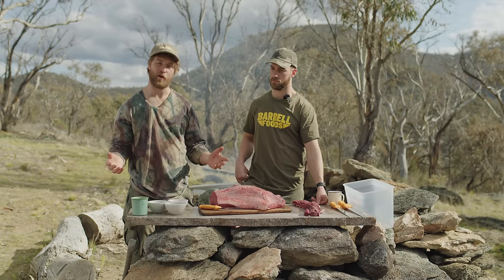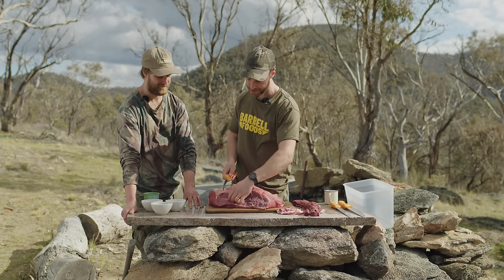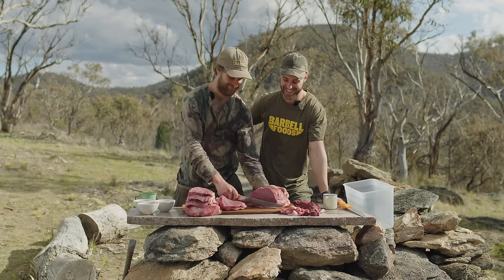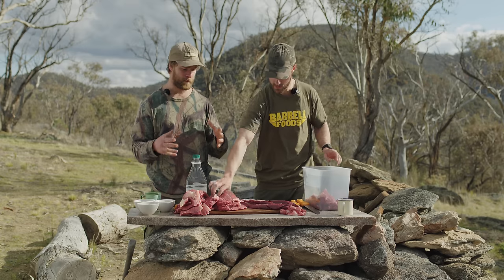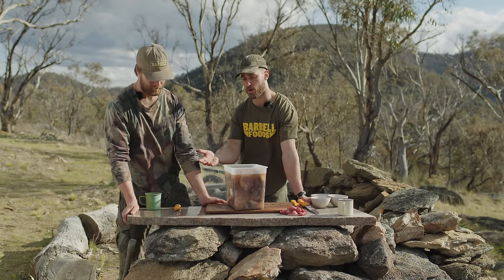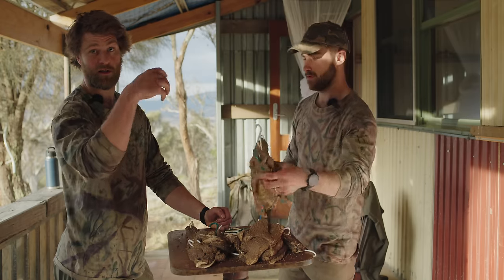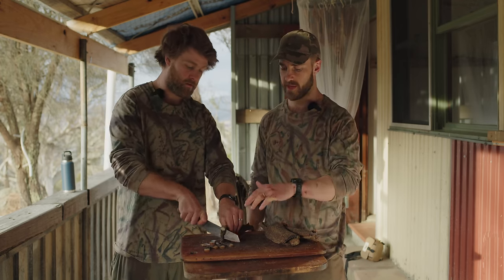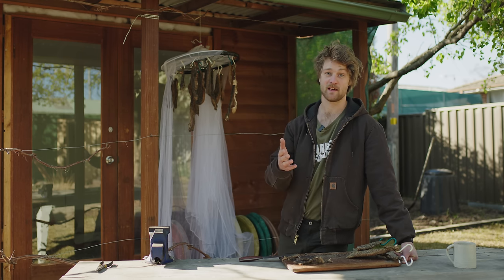How to make biltong (in 5 simple steps)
If you’re curious to have a go making your own biltong at home, we’d encourage you to try your hand at it. 6 years ago we googled how to make biltong and little did we know that it would become an obsession.

Here’s a simple biltong recipe you can follow but feel free to change things to your liking.
Marinade spice used per kg of raw meat:
10g ground sea salt
8g coarse ground coriander seed
3g coarse ground black pepper

We recommend marinating anywhere for 6 - 12 hours depending on how much vinegar flavor you want.

Rub spice per kg raw meat:
6g ground sea salt
5g coarse ground coriander seed
2g coarse ground black pepper

00:00 How to make biltong at home
00:59 Step 1: Choosing your meat
02:55 Step 2: Cutting your steaks
05:32 Step 3: Spicing and marinating
09:38 Step 4: Apply rub spice
10:14 Step 5: Hanging
14:50 Step 6: Eat biltong

We believe it's GOOD TO EAT MEAT and we hope more people choose quality over quantity when it comes to meat and how it's sourced.